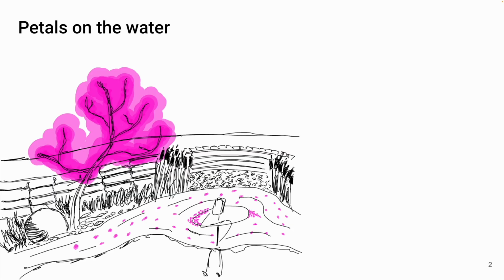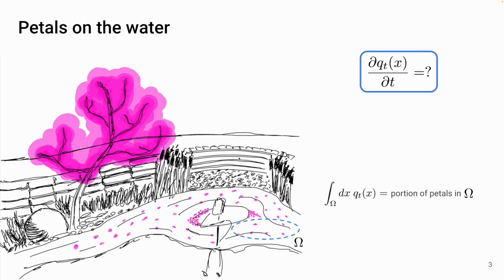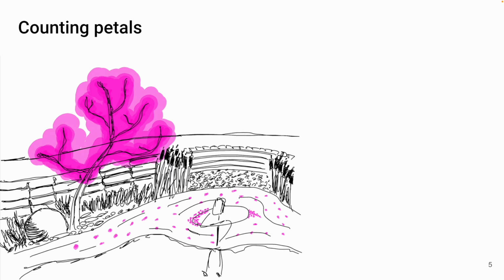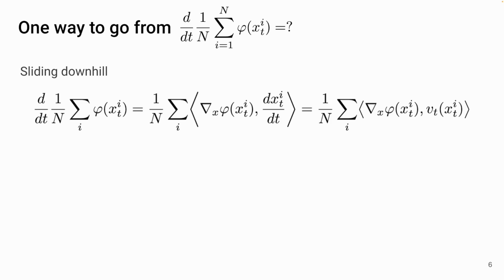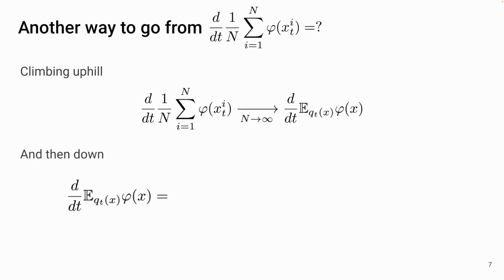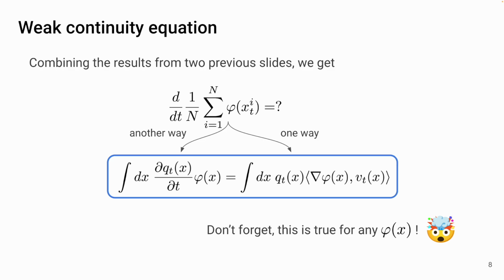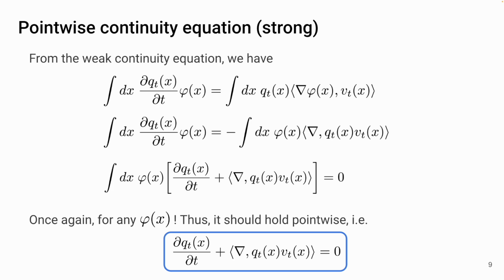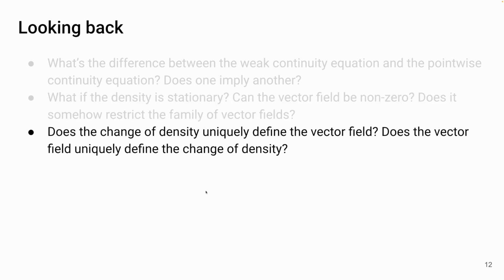The continuity equation